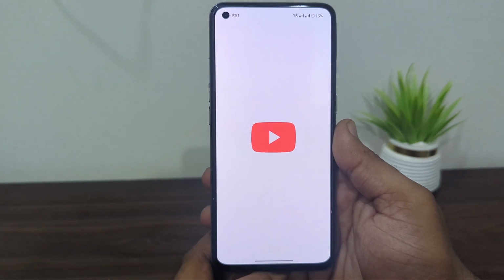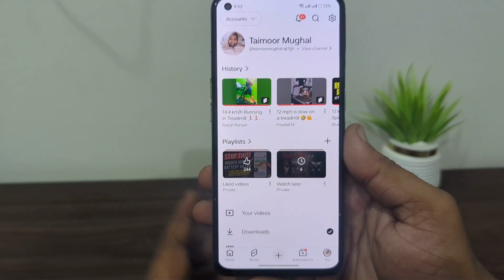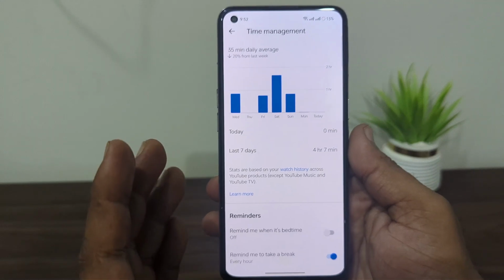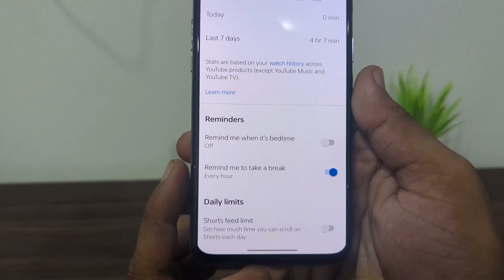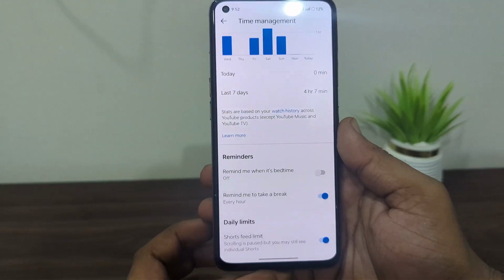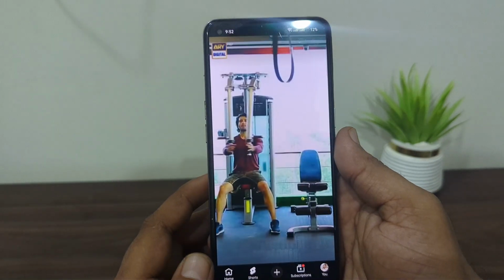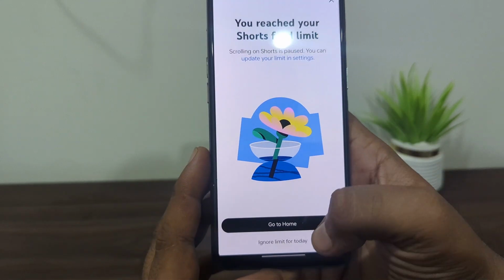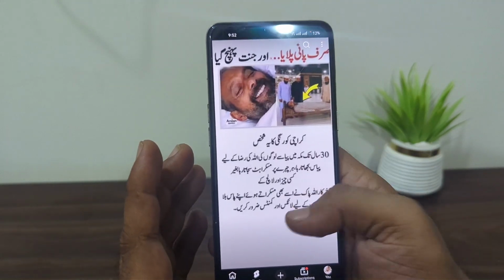DISABLE YouTube Shorts Permanently | Stop the Endless Scroll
how to limit YouTube Shorts and stop the endless scrolling. Use this setting to reduce distractions on your Android or iPhone.

If you are tired of YouTube Shorts cluttering your feed, this guide shows you how to regain control of your app experience. This tutorial covers the specific steps needed to disable youtube shorts notifications and limit youtube shorts usage on both mobile platforms. By applying these simple changes to your account, you can significantly reduce screen time and improve your focus whenever you open the app.